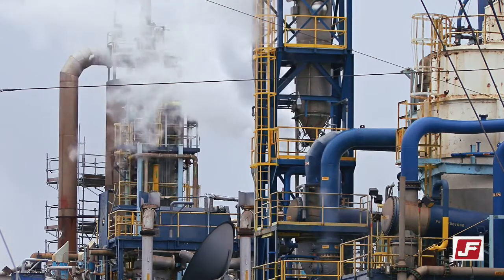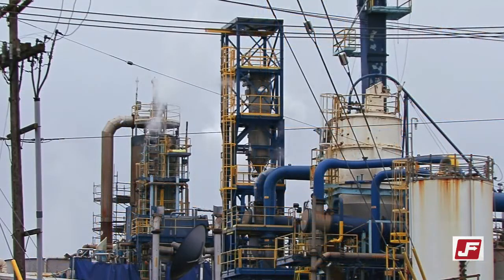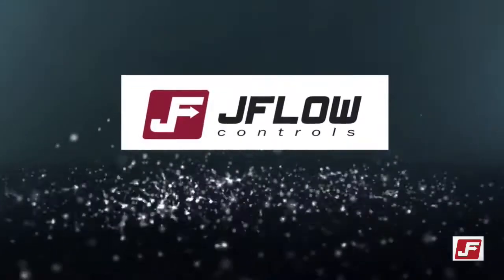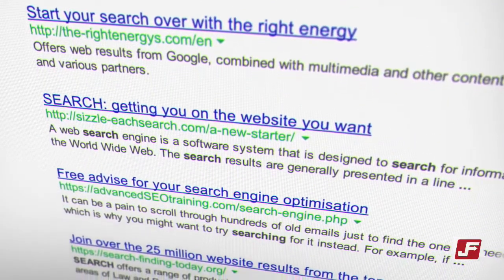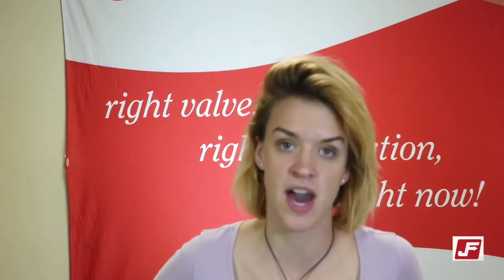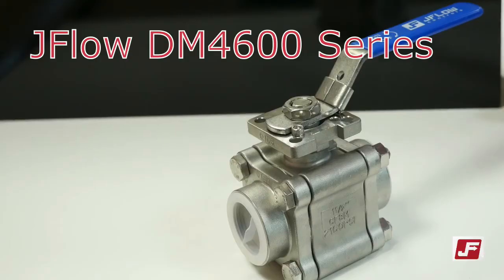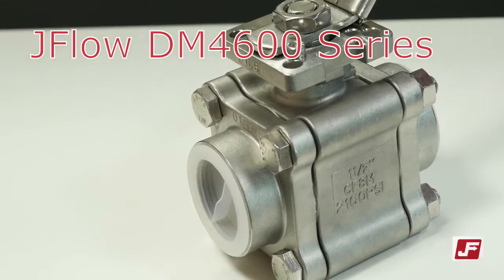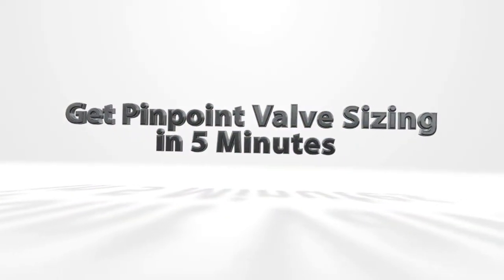The Most Important Factors in Selecting a Steam Valve